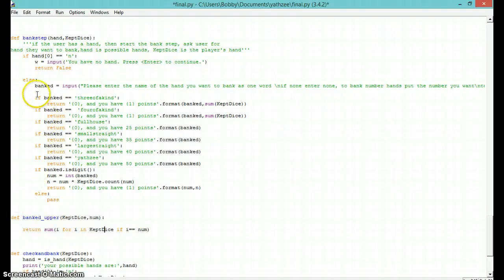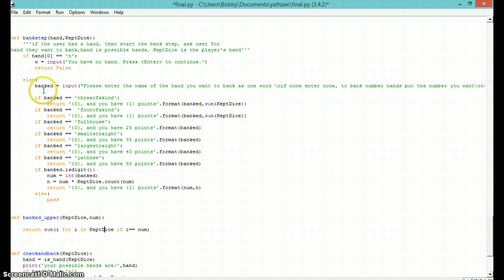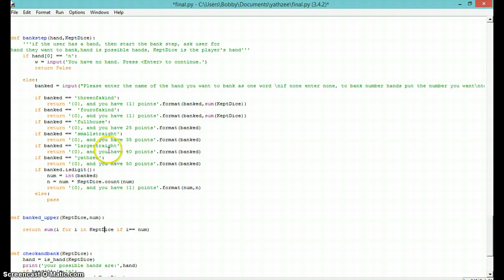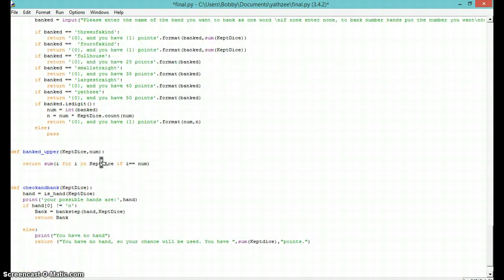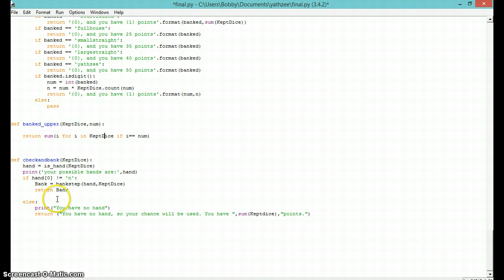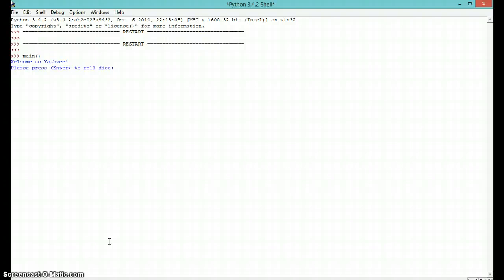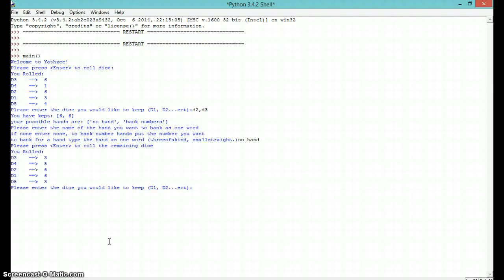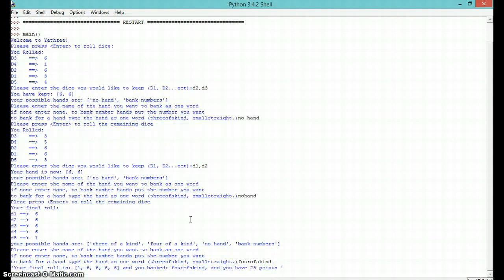One turn yathzee pt.2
This is the project I chose for my final project for csc 110 at Seattle Central College, Winter quarter 2015 part two, because i go cut off at 15 minutes